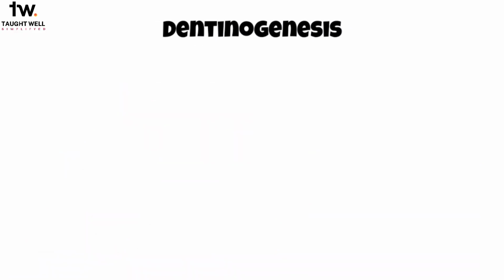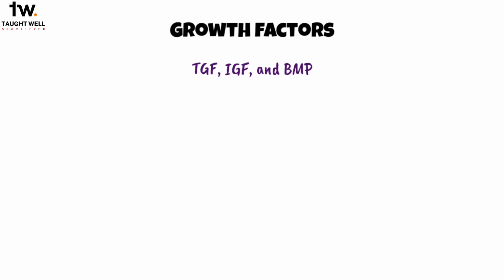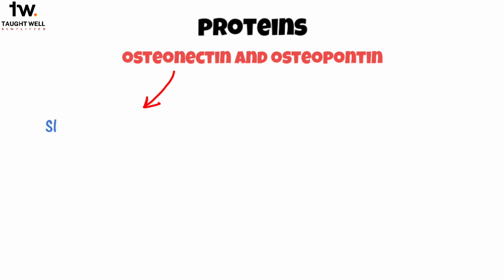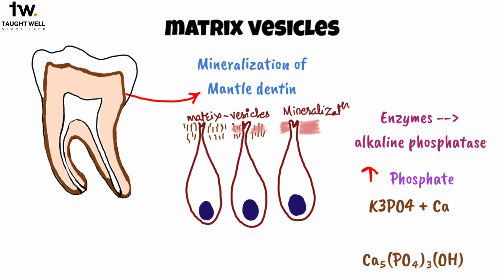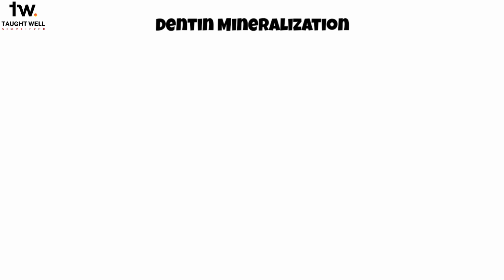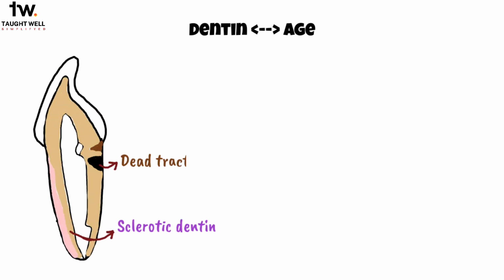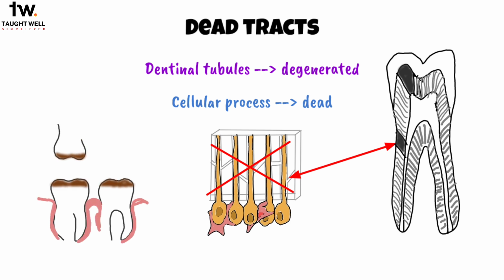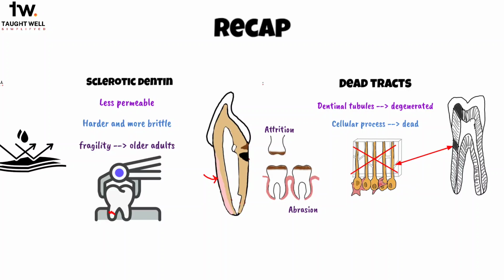Simplest explanation of Dentinogenesis